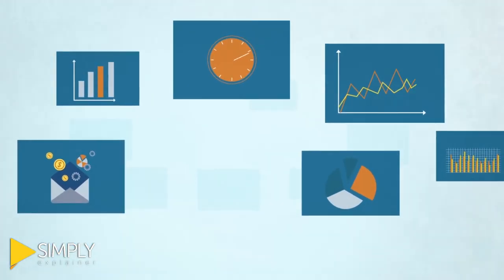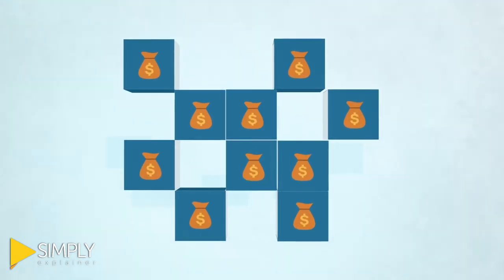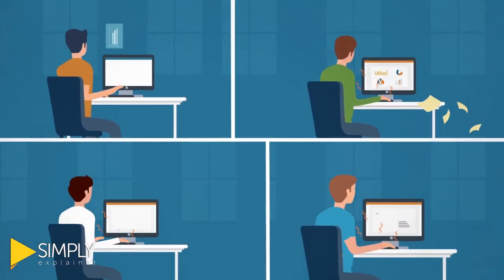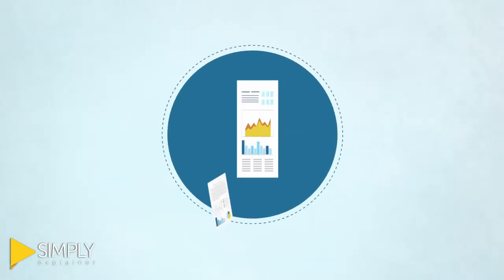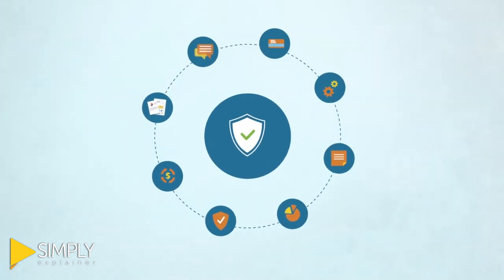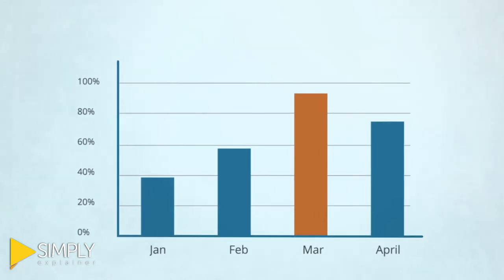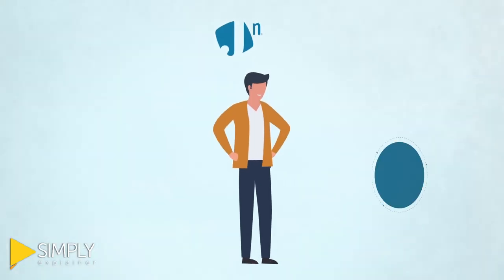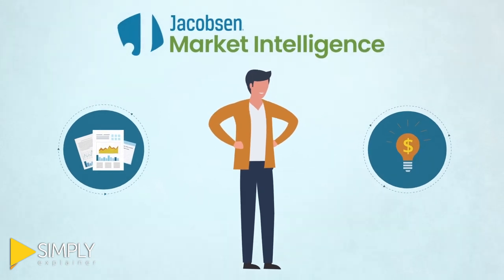The Jacobsen Video Animation | Simply Explainer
The Jacobsen market intelligence report uses a mix of AI and human guidance to offer a measurably better forecast.